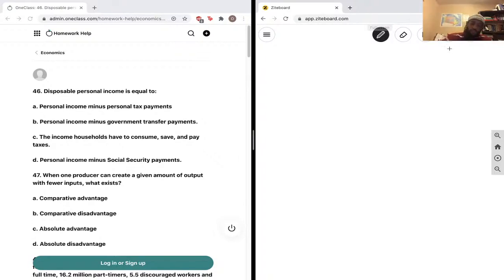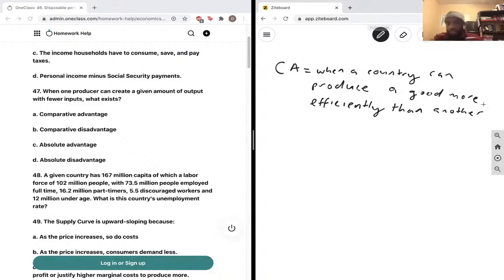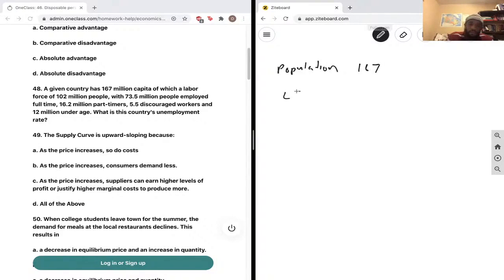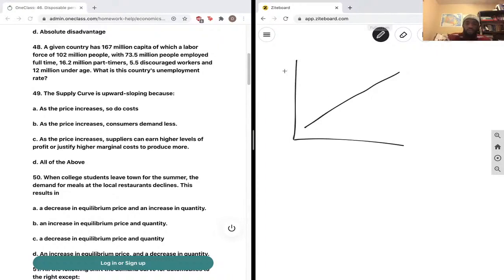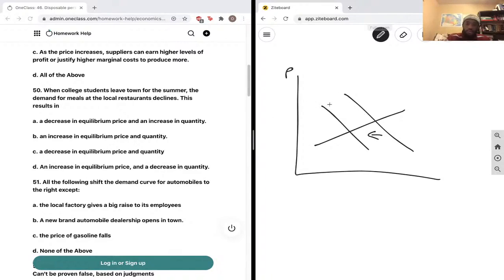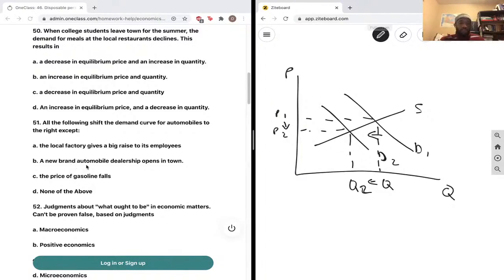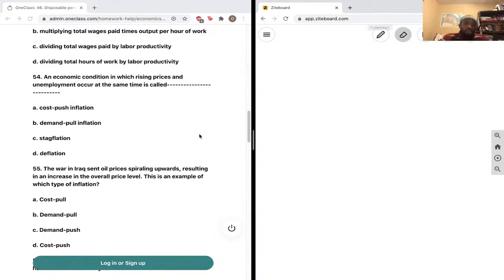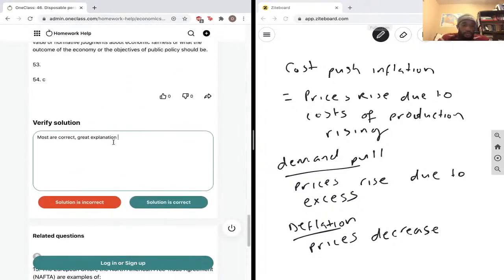46 Disposable personal income is equal to a Personal income minus personal tax payments b Perso